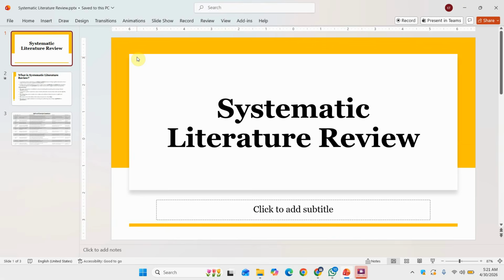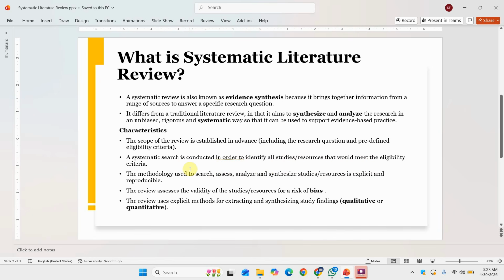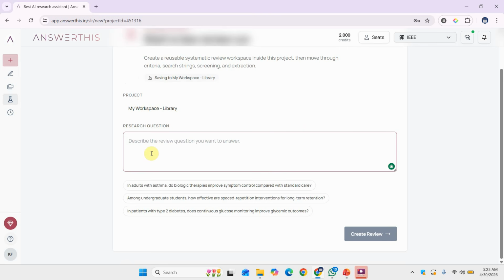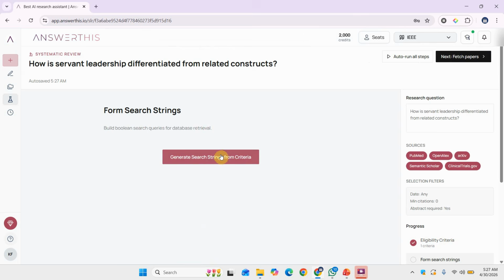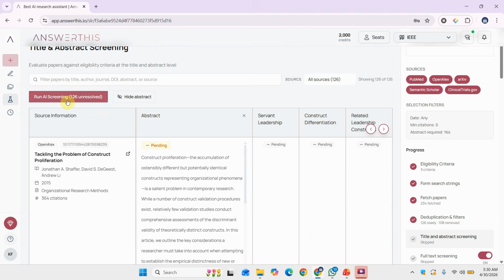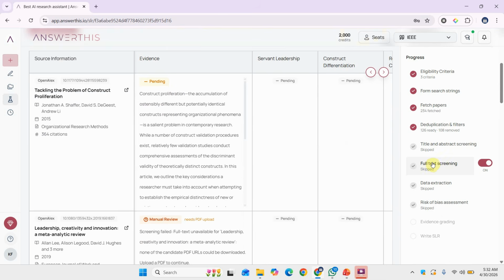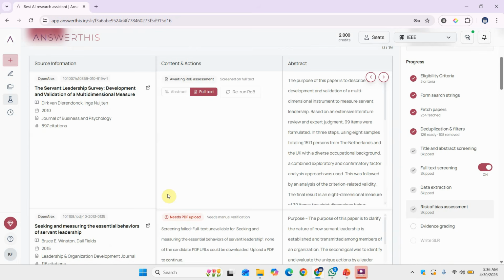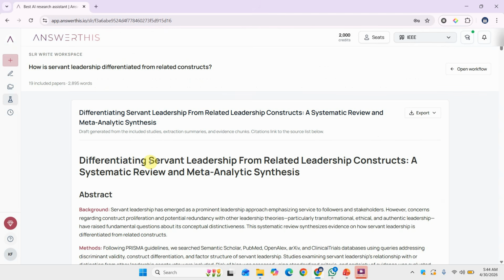How to perform a Systematic Literature Review using AnswerThis io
Learn how to perform a Systematic Literature Review (SLR) efficiently using AnswerThis.io. This step-by-step tutorial walks you through the entire research workflow—from identifying relevant studies to synthesizing findings—using AI-powered tools.

Whether you're a student, researcher, or academic, this guide will help you save time, improve accuracy, and structure your literature review like a pro. Discover how AnswerThis.io can streamline searching, filtering, and organizing scholarly articles for high-quality research output.

Start improving your research workflow today with AI-powered literature review techniques.